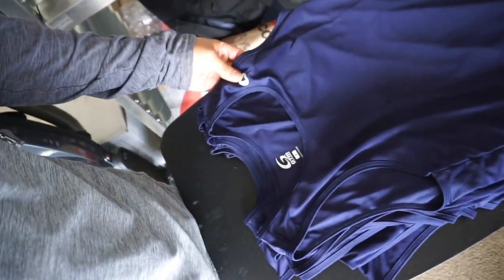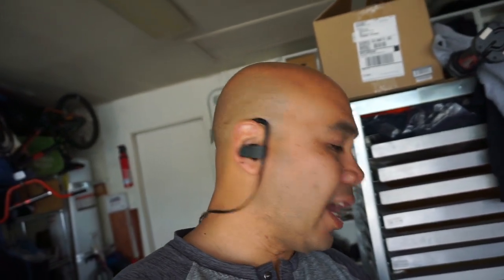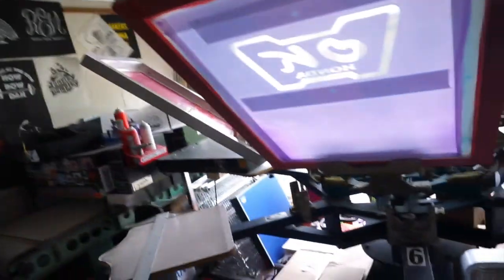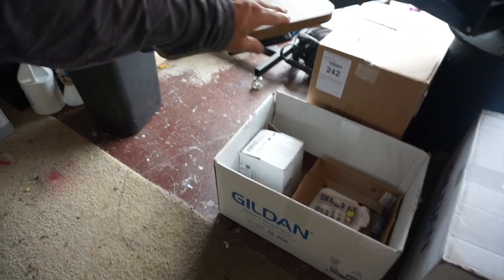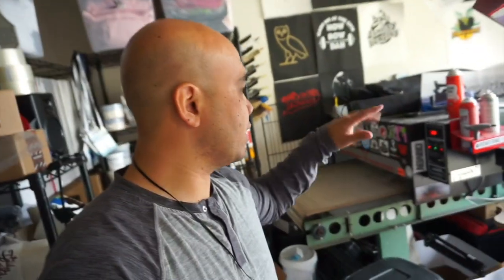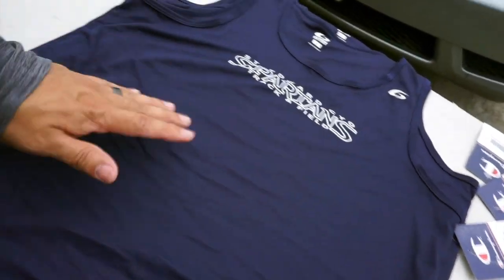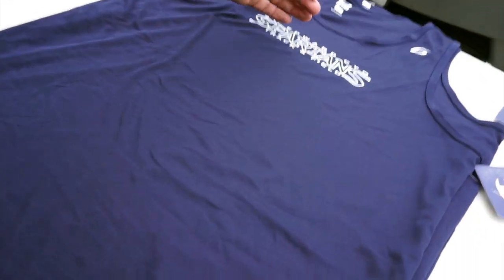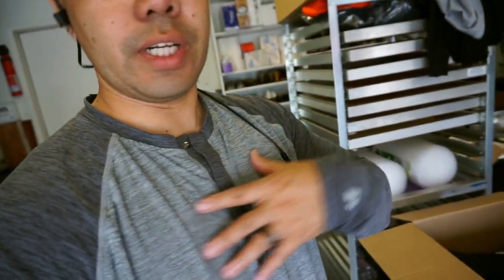Screen Printing on Track Jerseys (S:04/Vlog 082)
RhyBeats
35640 Fremont Blvd. #242